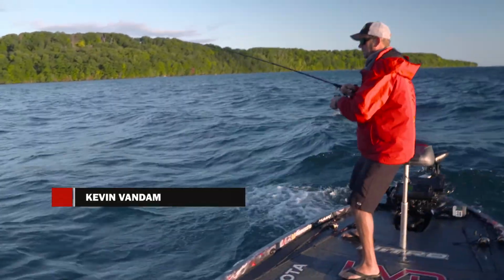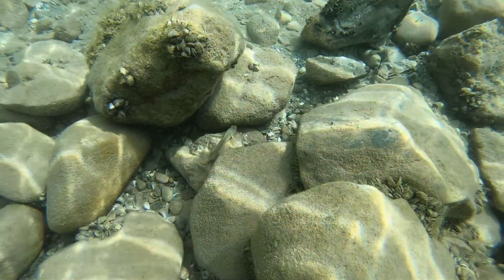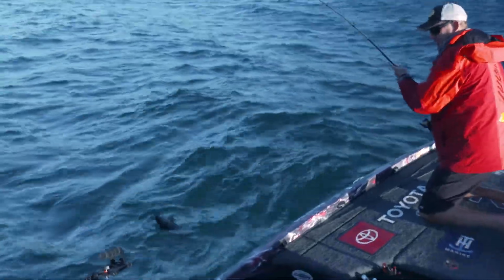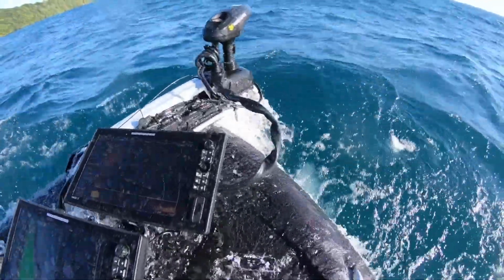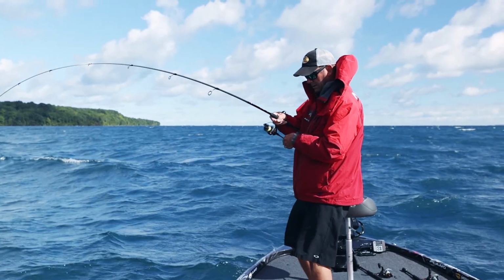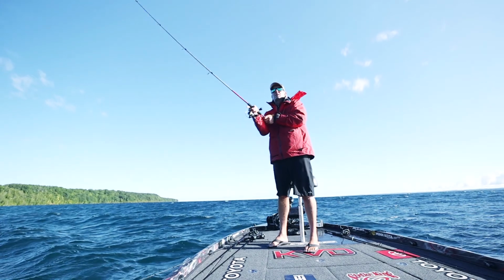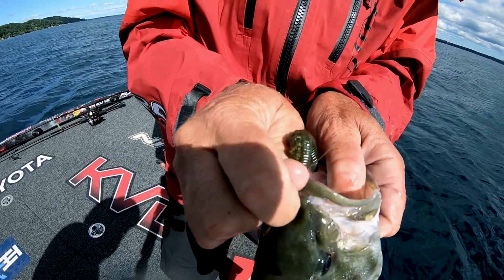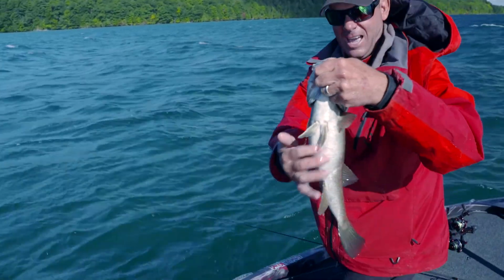The Ultimate Tool for Finesse Fishing | Kevin VanDam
The Ned Rig is @TheKevinVanDam's go-to tool to pull smallmouths up from the lake bottom - especially in choppy waters. Learn how, when, why, AND where to use this setup on your own!